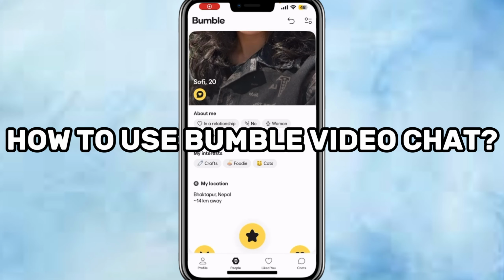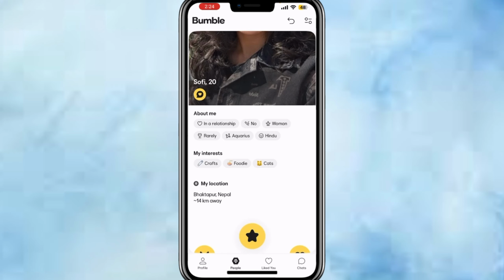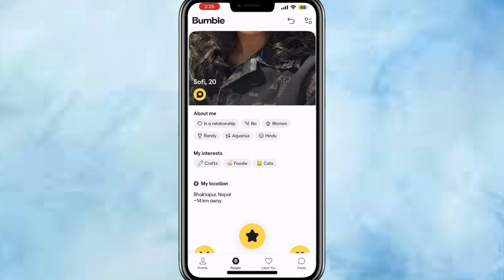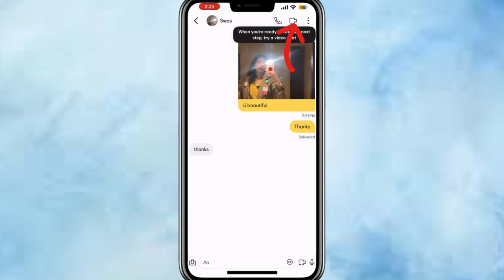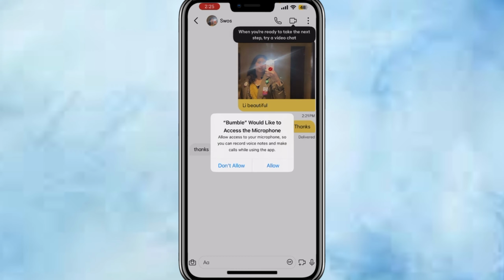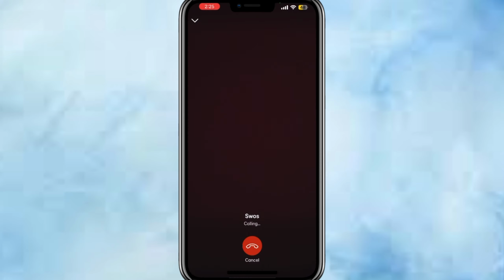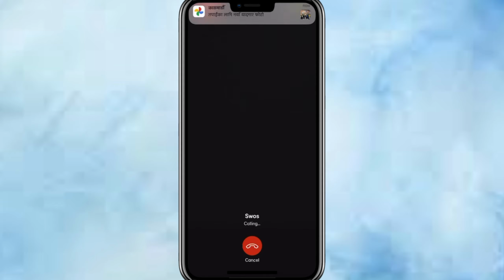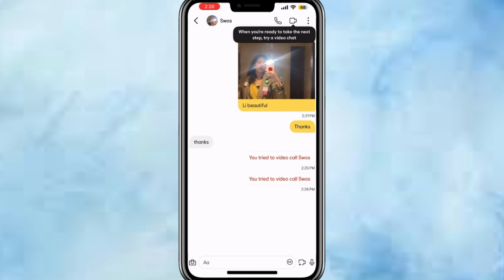How to Use Bumble Video Chat 2025?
Want to connect face-to-face with your Bumble matches? In this tutorial, you will learn how to use Bumble video chat step by step. Video chat on Bumble allows you to have safe and direct conversations with your matches, making it easier to build a connection before meeting in person. This guide will show you how to start a video call, accept incoming calls, and use video chat features on both iPhone and Android devices. Whether you’re new to Bumble or looking to enhance your dating experience, this video will help you understand how to use Bumble video chat effectively and communicate with matches confidently.